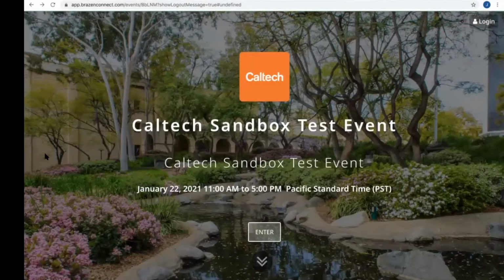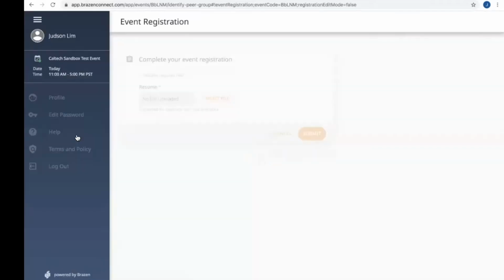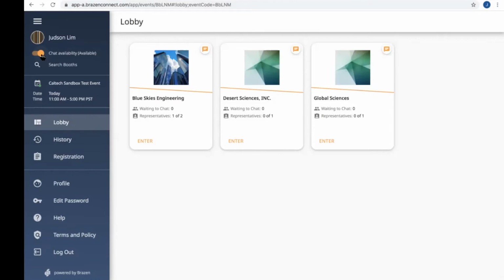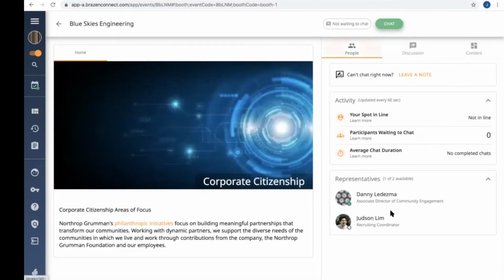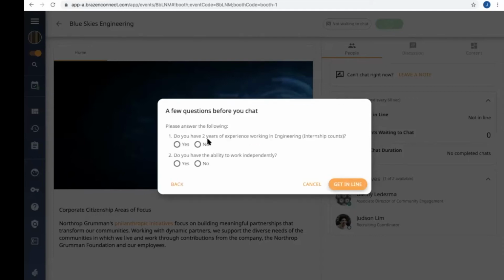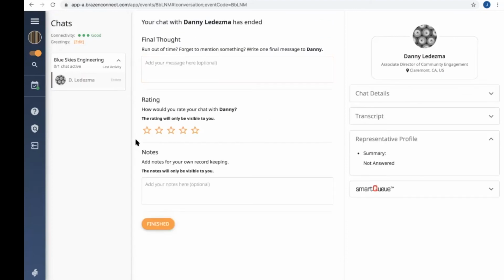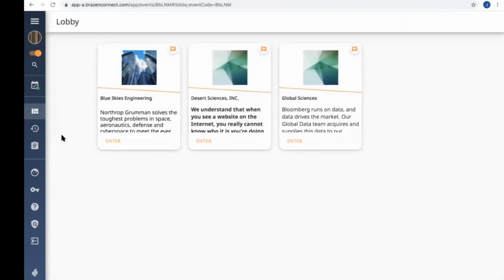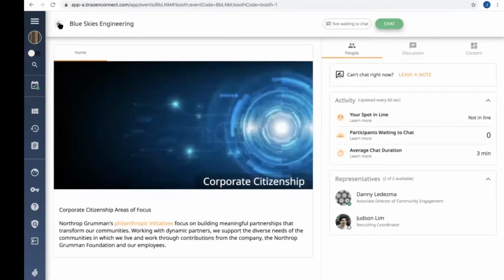Get Ready for the STEM Career Fair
Walk through the Brazen Platform and get ready for our STEM Virtual Career Fair. Learn how to:
1) Create a student account
2) Understand the Analytics
3) Maximize the Chat